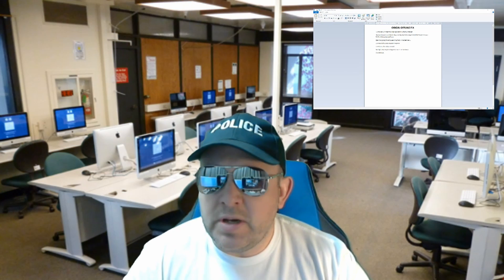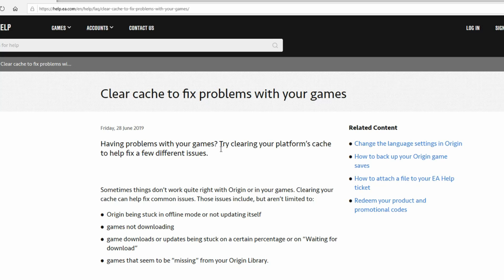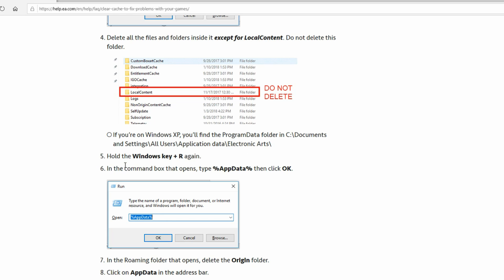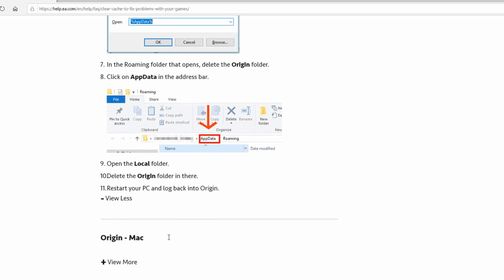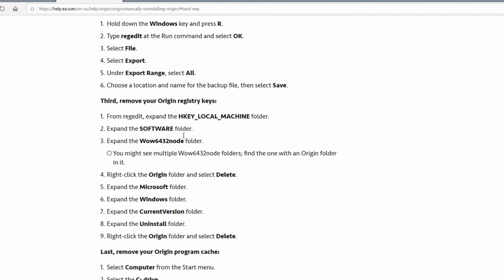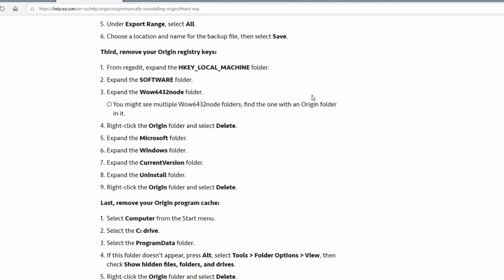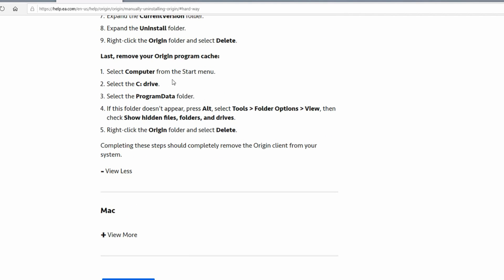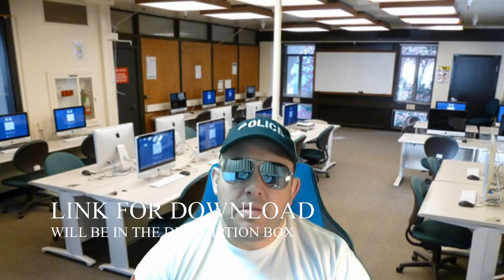Origin Offline Fix 2019 // Origin Unavailable to sign in Fix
This is a fix that works in 2019 for Origin Offline or Sign in currently unavailable for the Origin launcher , for games like Apex Legends, battlefield and Fifa.